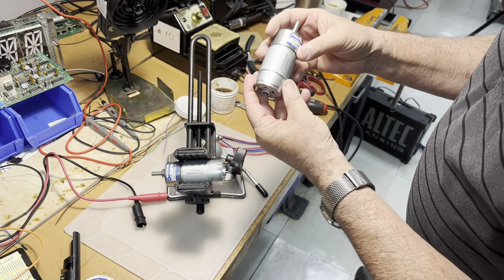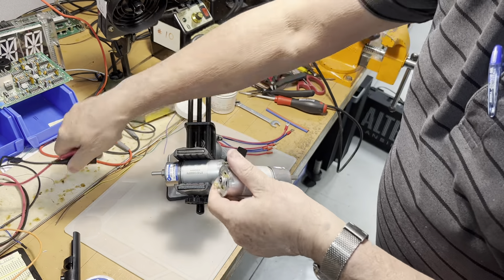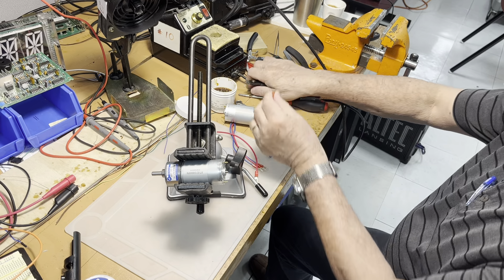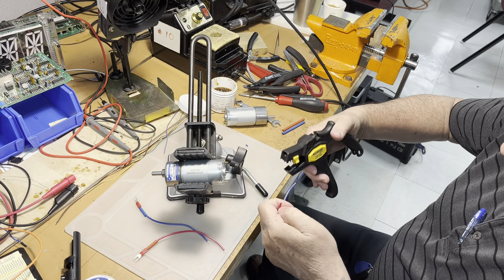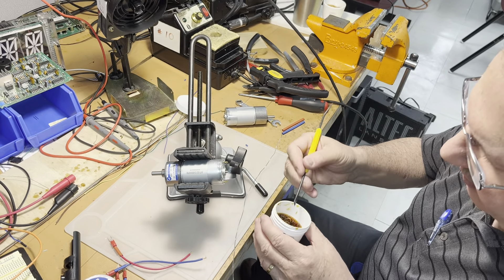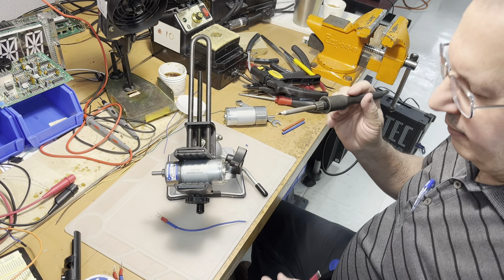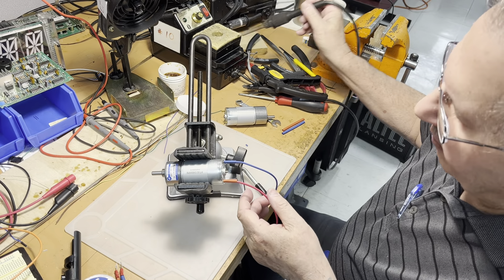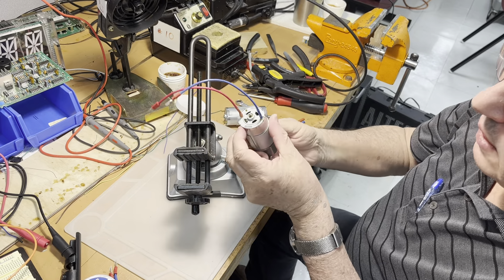Your Time to Shine: Part three, Help Diyu and Rodney with DC Motors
Little drawback I noticed when prepping the tools for the next day: the motor contacts are a bit too wide for the standard crimping connectors we have.
Two solutions available: either trying to use a small file and adjust the connectors to the desired size or old method at hand, soldering instead of filing.
The solder is always the winner!